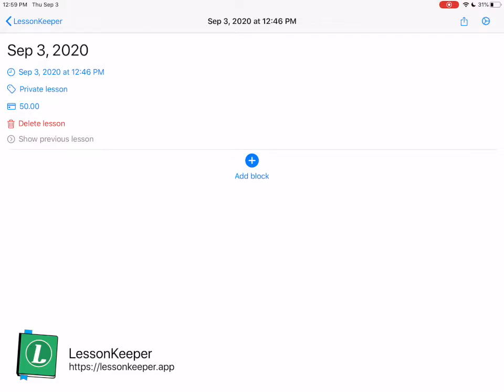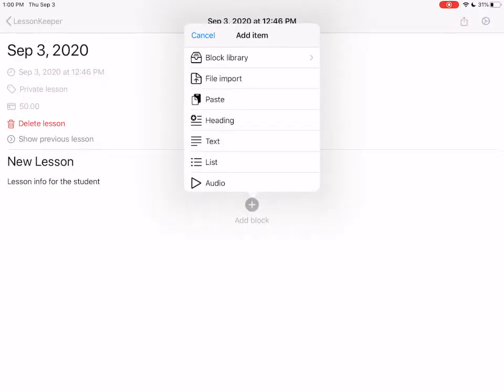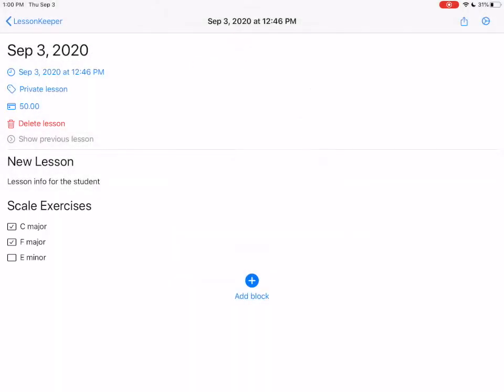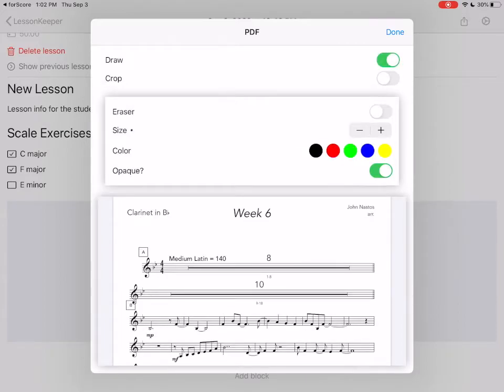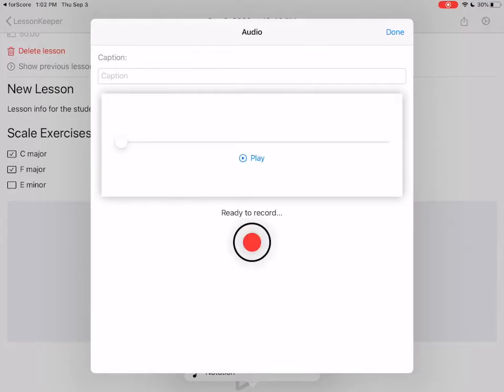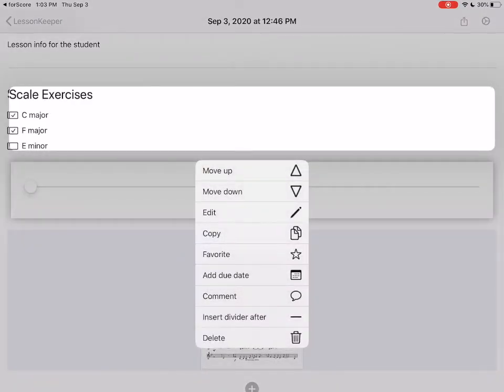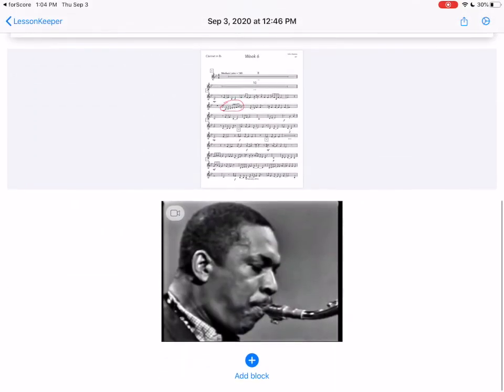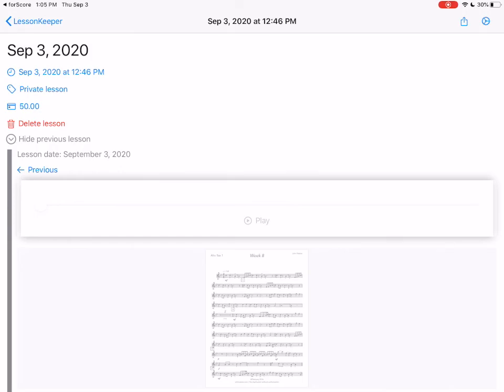Building a lesson in LessonKeeper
Learn how to build a lesson in LessonKeeper.  Add text, lists, multimedia, etc.

Download LessonKeeper for macOS and iOS for free today.